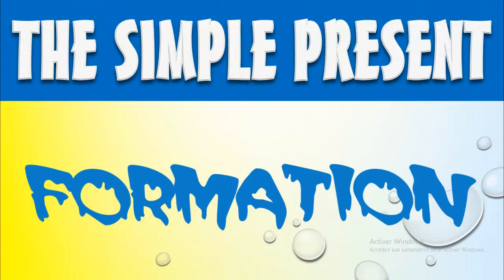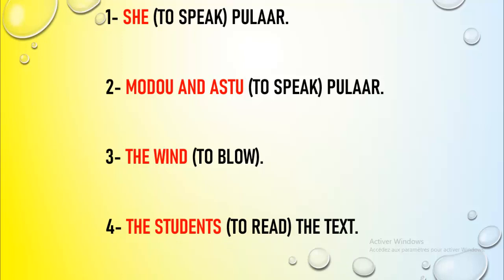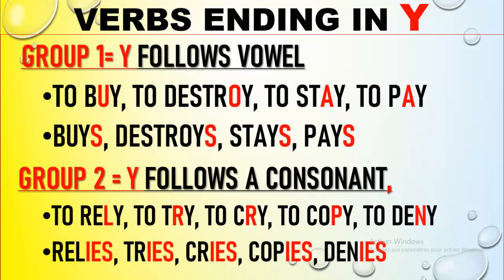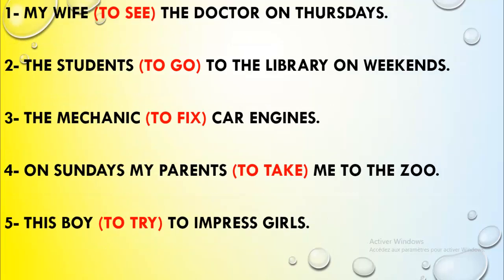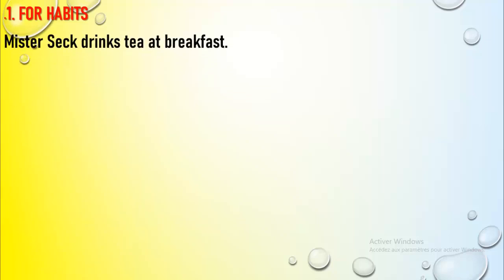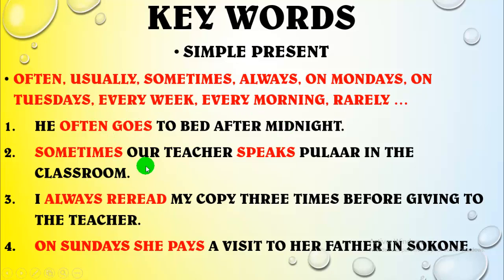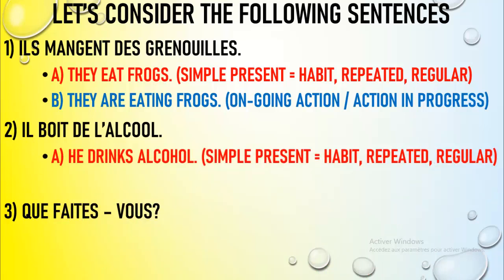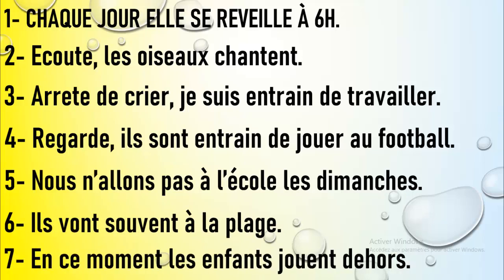Bfem - Cours 4 - simple present vs present continuous (formation, forms, uses, and exercises)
in this video: a parallel study of the simple present and present continuous (formation, forms,  uses, and exercises)